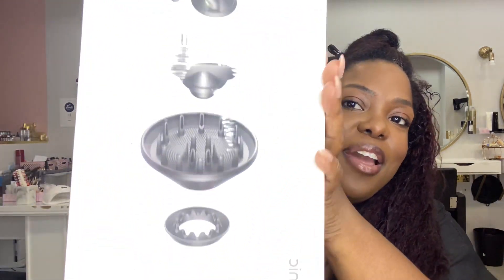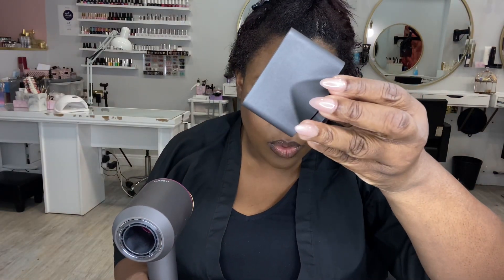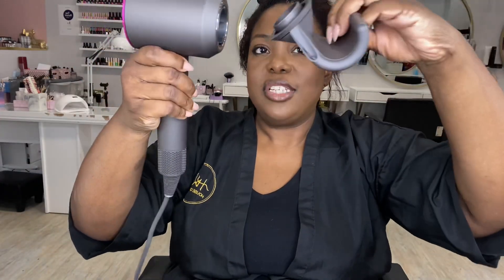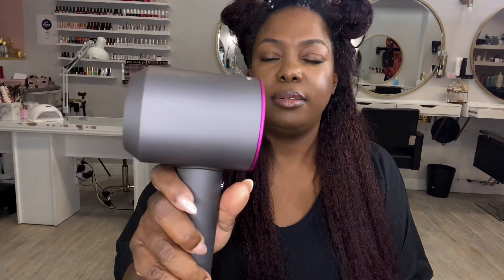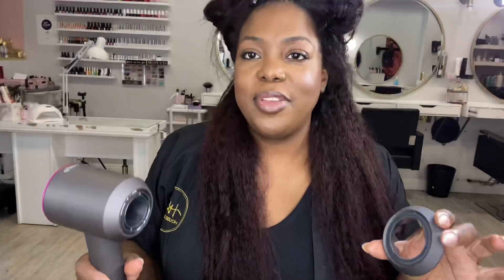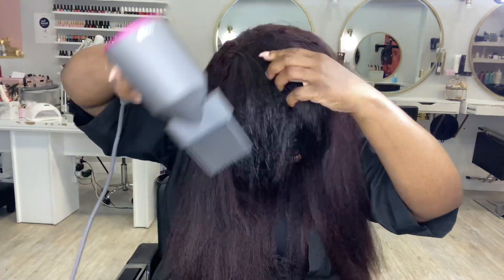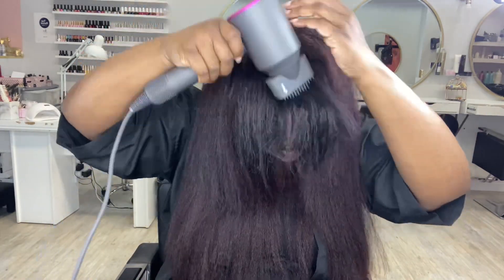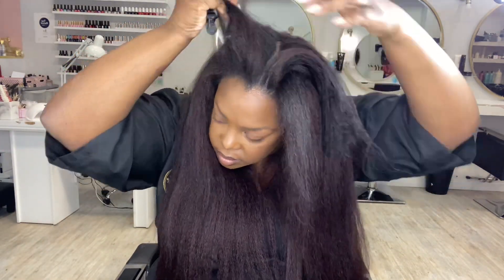Trying the Dyson dryer on kinky straight hair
Welcome to house of hair uk the home of hair extensions

Today I am reviewing the dyson super sonic hair dyers and testing how well it blows out kinky straight hair extensions

The dyson sonic has 5 different attachments I used 3/4 for this video

I would highly recommend this dyers for home use and professional use it was easy to use, light weight, sound is not loud and drying time was very fast

If you want to have me review your products
Send to our salon

88 Goldhawk Road
London
England
W128HD